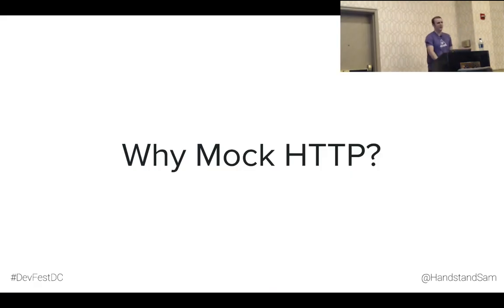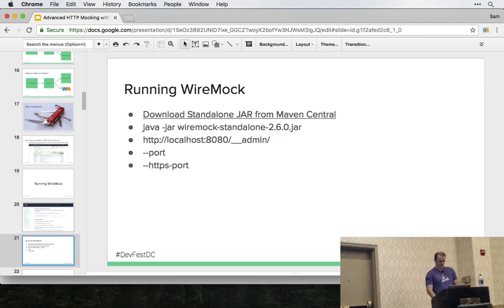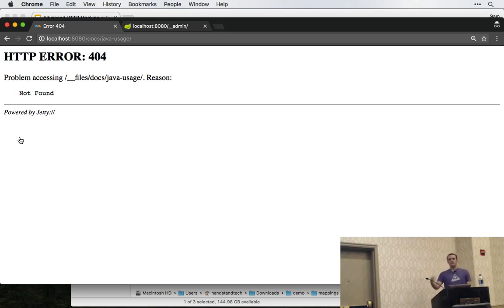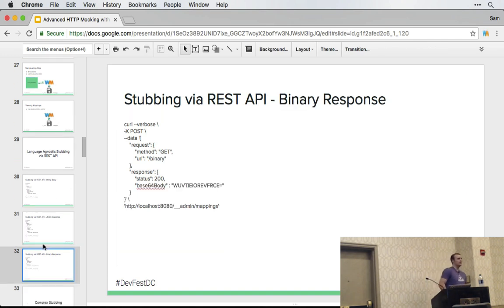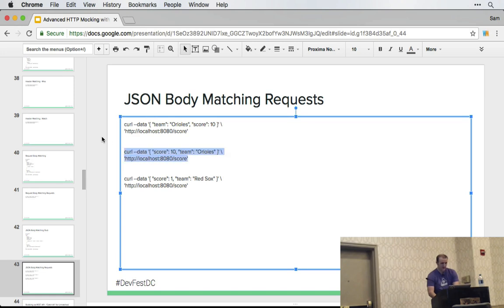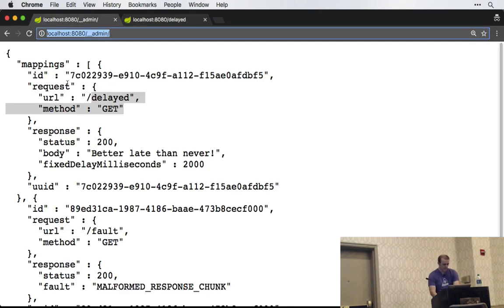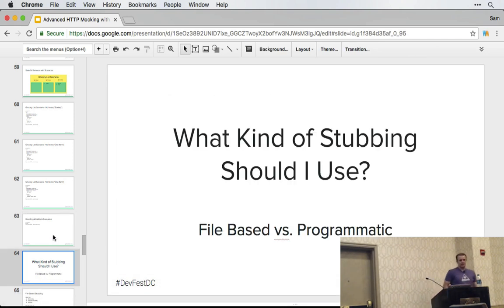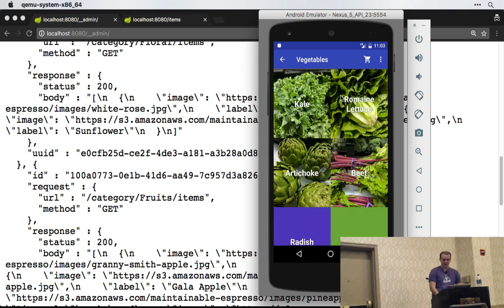DevFest DC - May 5, 2017 - Advanced HTTP Mocking with WireMock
Description:
Create HTTP mocks with WireMock’s REST API from any language for deterministic testing and development. Don’t have mocks yet? No worries. You can record live traffic with WireMock that can be played back. Testing apps that rely on APIs can be painful, flaky and complicated because more than likely, the APIs you rely on are out of your control. It’s time to take control back.

During this talk, you’ll learn how to do the following:

* Record and playback network traffic.

* Programmatically setup mocks via the REST API with cURL, Node.js and Java.

* Simulate error scenarios & latency.

* Verify HTTP calls were made the expected number of times and with expected content.

* Simulate stateful behavior using “scenario” mappings (same endpoint, different results).

Bonuses:

* WireMock is FREE and OPEN SOURCE!

* All of WireMock’s features are accessible via its REST (JSON) interface and its Java API.

* There is a WireMockRule for Java JUnit tests.

* WireMock can run as an embedded HTTP server on an Android device. (with a few config tweaks)